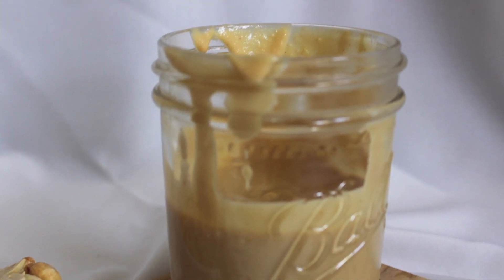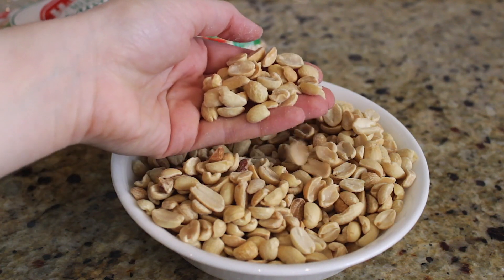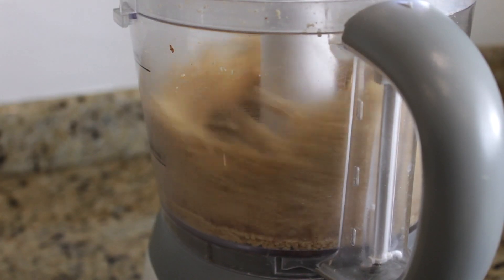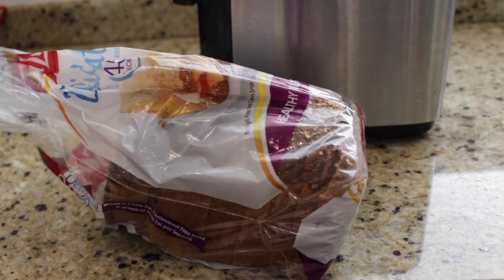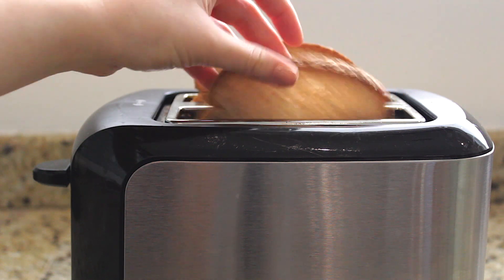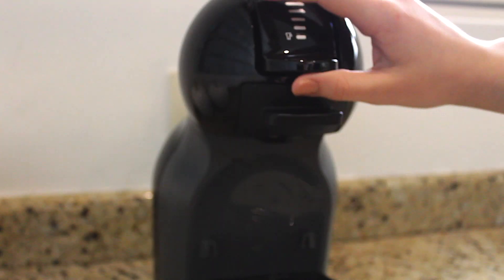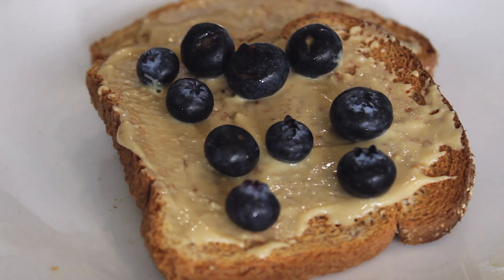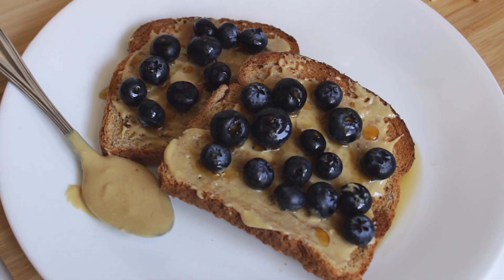HOMEMADE PEANUT BUTTER 1 INGREDIENT: Easy Peanut Butter Recipe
Easy peanut butter recipe! I'll show you how to make one ingredient only homemade peanut butter in no time it's so easy to make and delicious, once you make it you'll never want to go back to store-bought peanut butter.

This recipe has no additional oils, the oil in peanuts is just enough to make creamy smooth peanut butter, you only need two cups of roasted/natural peanuts and a blender, it's that easy! You can modify this recipe as you want, you can add salt, cacao powder, the options are endless.

Nescafé Dolce Gusto Coffee Machine
Nescafé Dolce Gusto Lungo Coffee

- Andrea